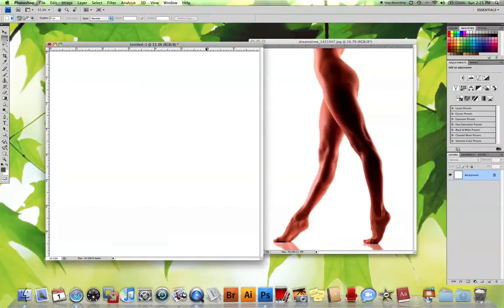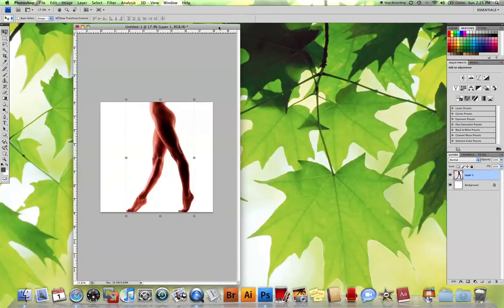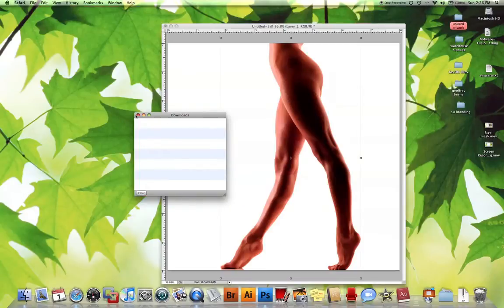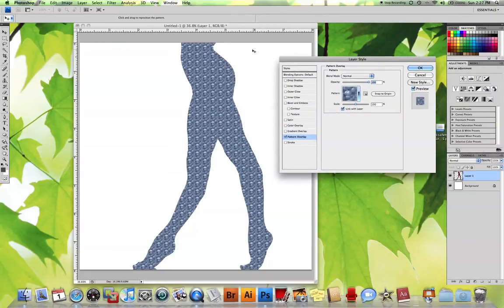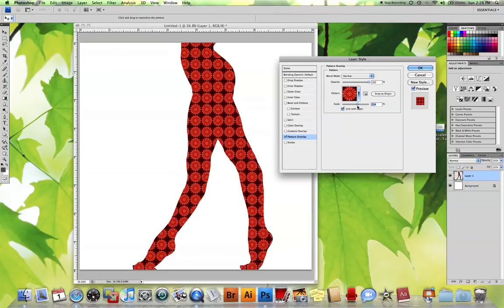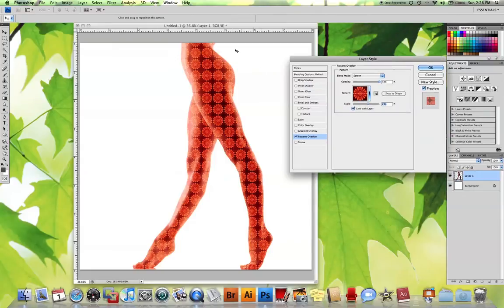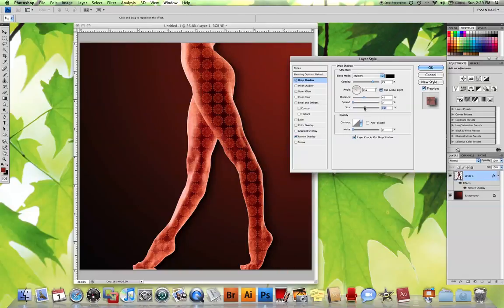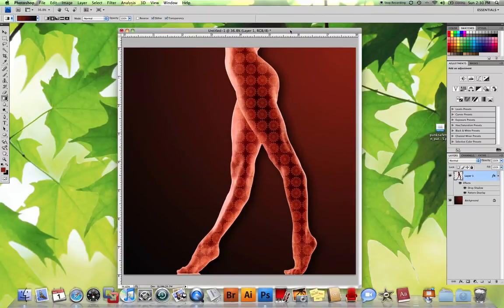Pattern Overlay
A short tutorial outlinig the steps to downloading a pattern from the web and installing it into Photoshop for use.